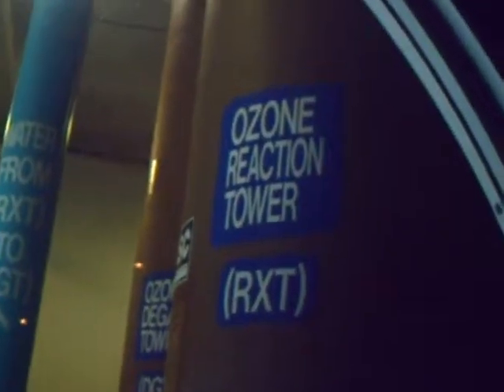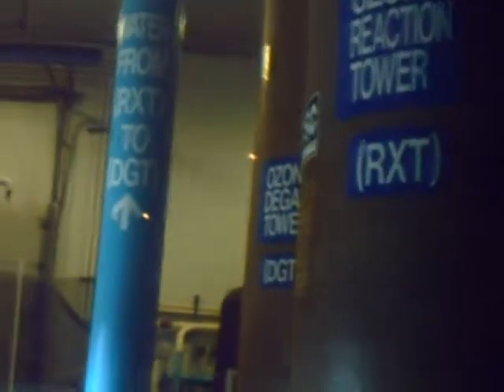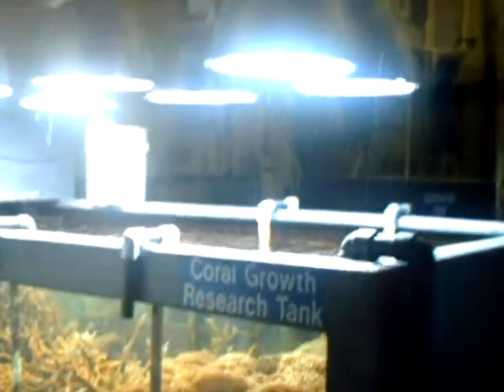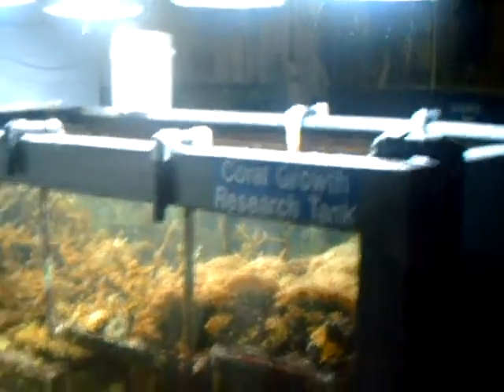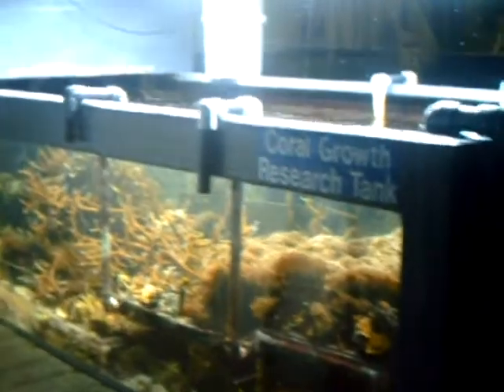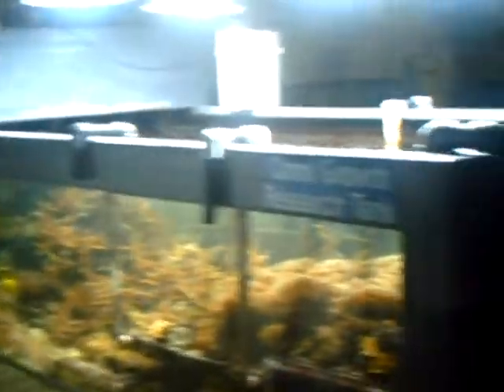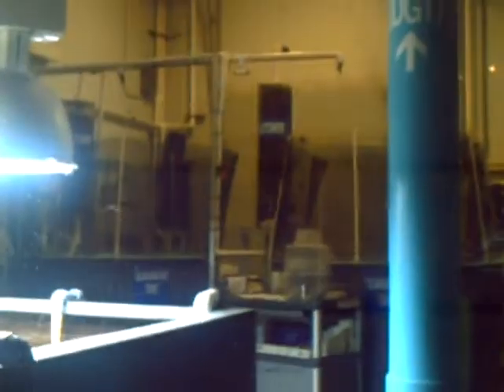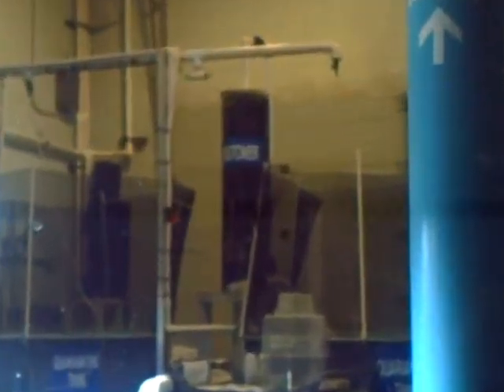Columbus Zoo - Behind The Scenes Of The Aquarium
Behind the scenes of the aquarium at the Columbus Zoo.